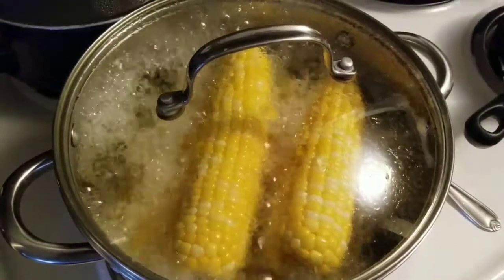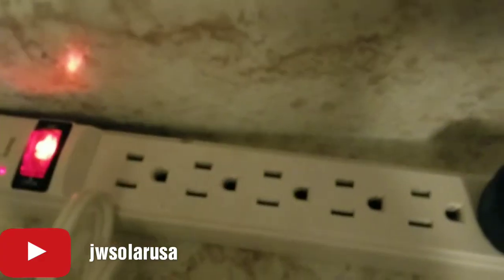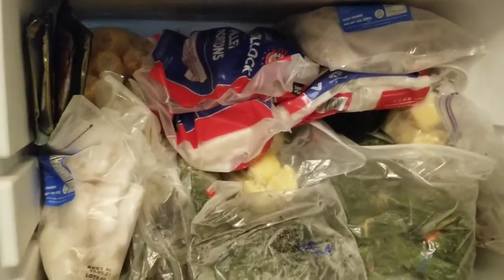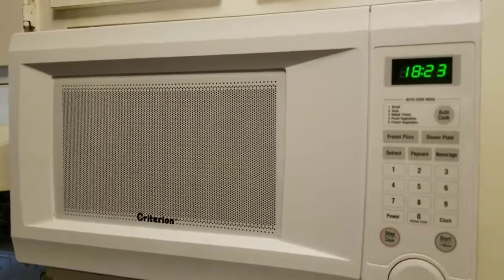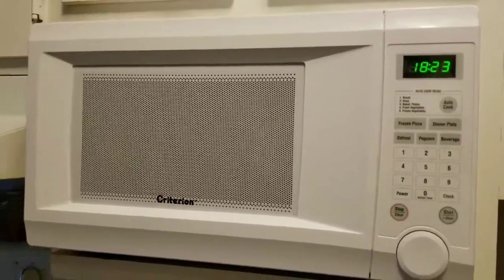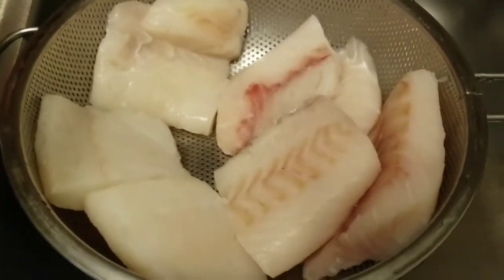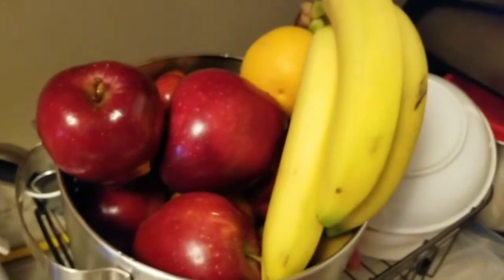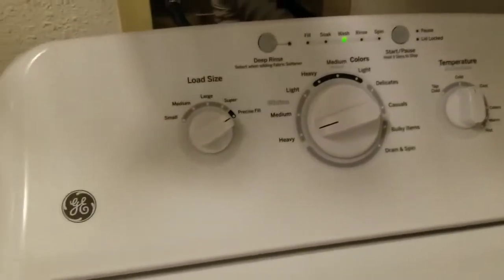DIY OFF-GRID SOLAR, POWER CONSUMPTION OF HOME APPLIANCES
POWER CONSUMPTION OF HOME APPLIANCES